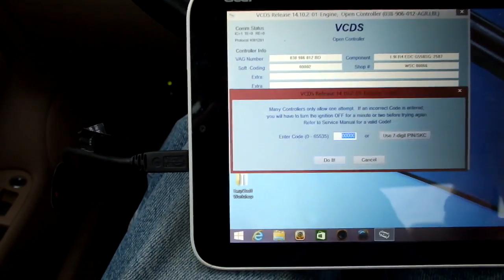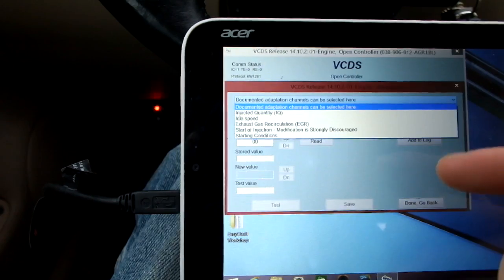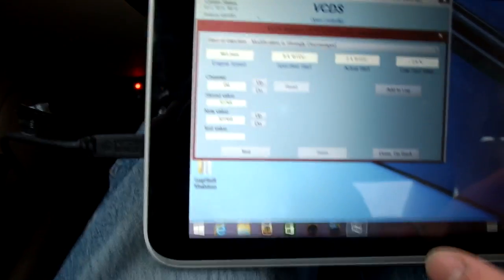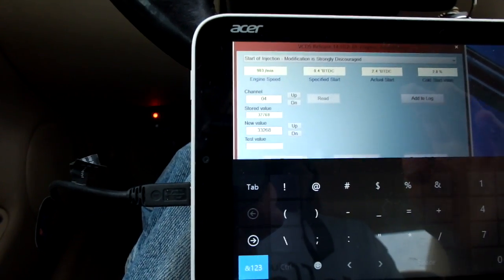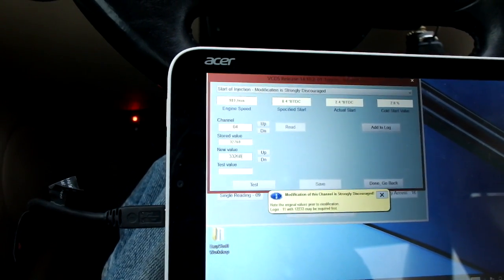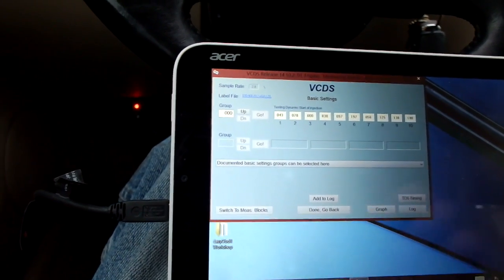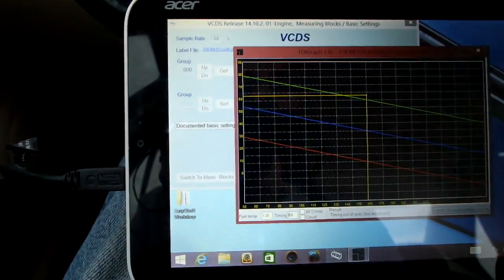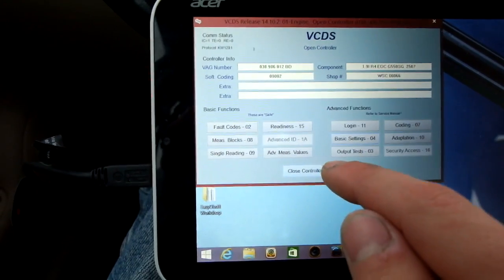1999.5-2003 Volkswagen TDI Timing adjustment with VCDS/ Vag Com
Advancing timing with VCDS for 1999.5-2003 Volkswagen TDI. Golf, Jetta, Beetle.